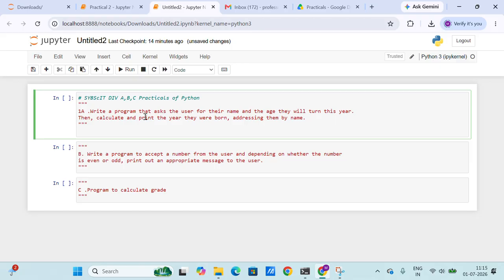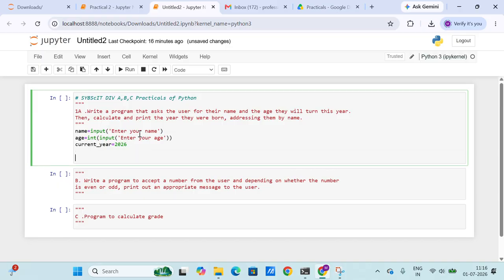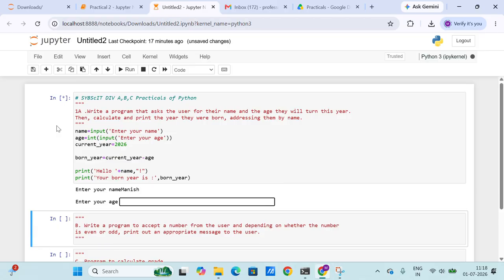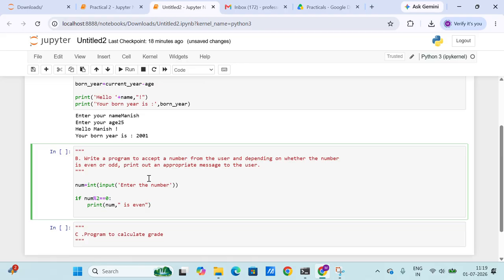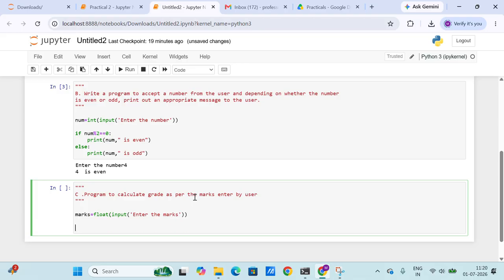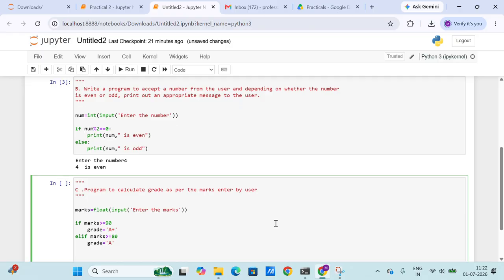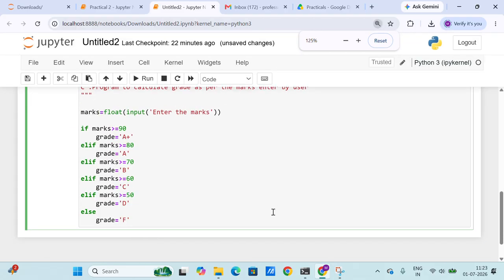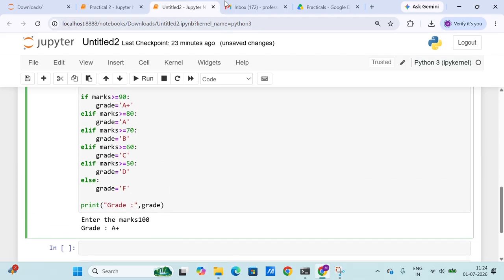Python Programming Practical 1 | Birth Year | Even/Odd | Grade Calculation | B.Sc. & Engineering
🐍 Python Programming Practical 1 | Birth Year | Even/Odd | Grade Calculation

Welcome to Python Programming Practical Series!

In this video, you'll learn three beginner-friendly Python programs with detailed explanation:

📌 Programs Covered:
✅ Birth Year Program
✅ Even or Odd Number Program
✅ Grade Calculation Program

📚 Concepts Covered:
• Variables
• Input & Output
• Data Types
• Arithmetic Operators
• Conditional Statements (if, elif, else)
• Python Syntax
• Beginner Programming Logic

🎯 This video is useful for:
✔ B.Sc. Computer Science Students
✔ Engineering Students
✔ BCA Students
✔ Diploma Students
✔ Python Beginners
✔ Anyone preparing for Python Practical Exams and Viva

Happy Coding! 🚀